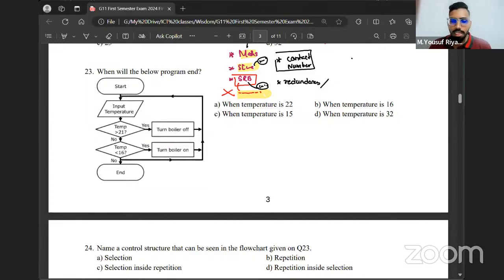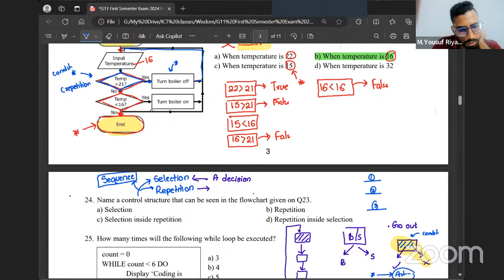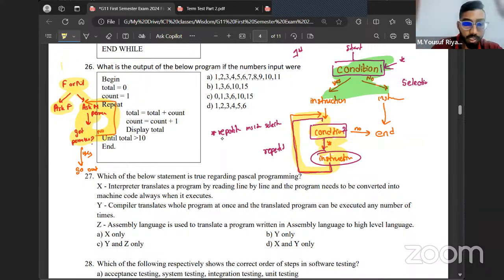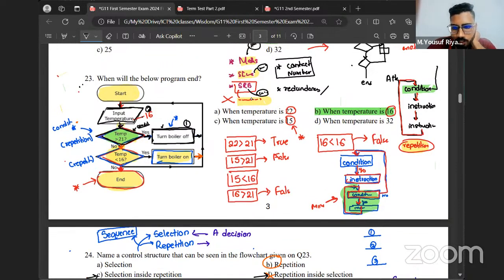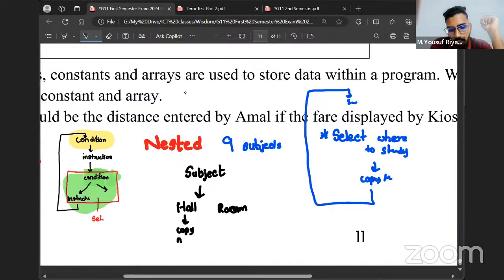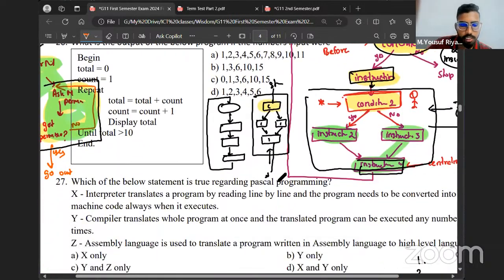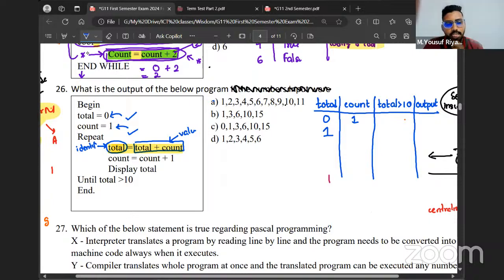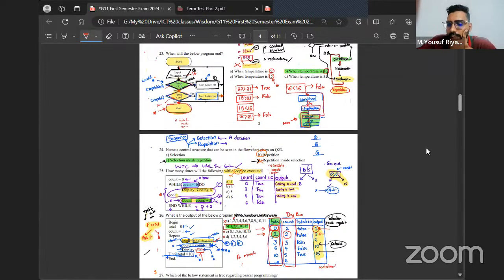ICT FREE PAPER CLASS | AUGUST | WEEK 04 | Yousuf Riyaz | Master IT